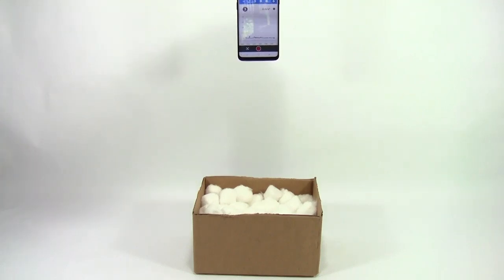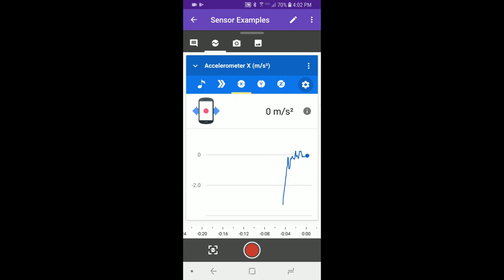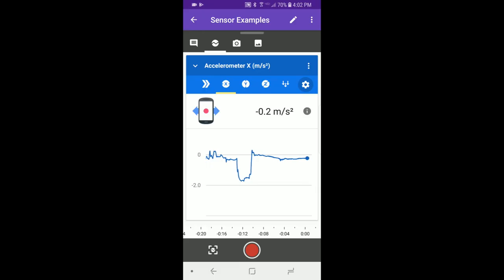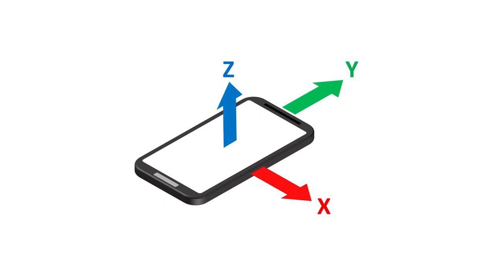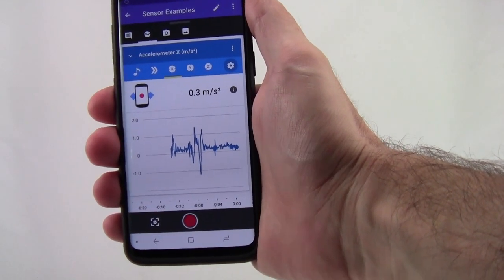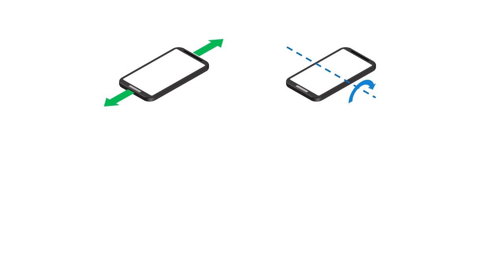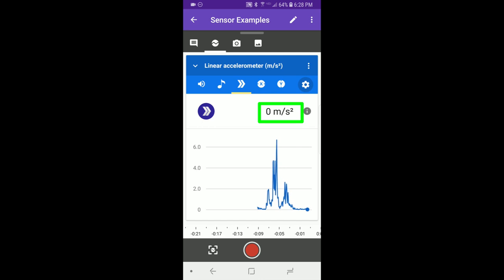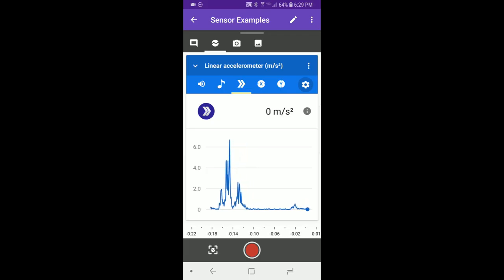Measure Acceleration with Google's Science Journal App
To learn more about Google's Science Journal app, visit us